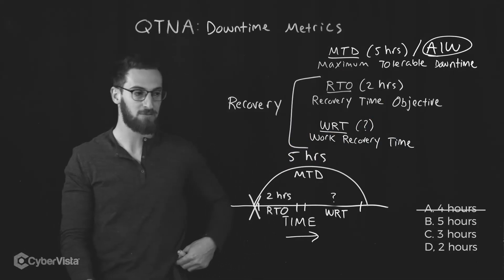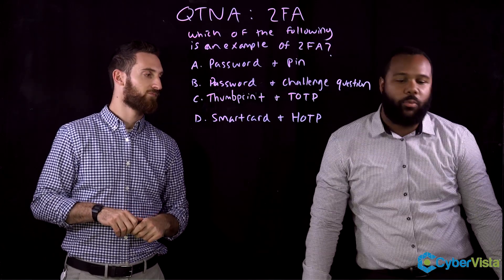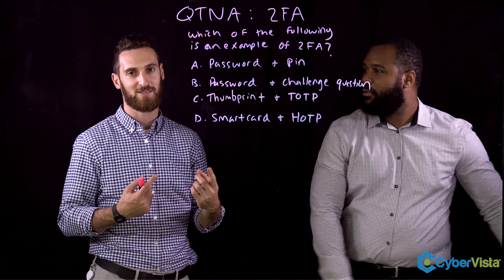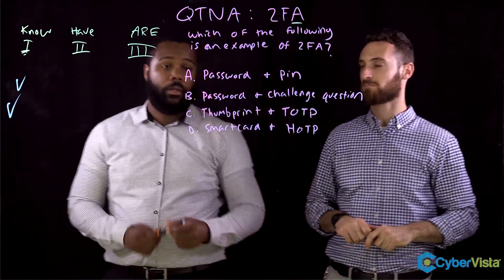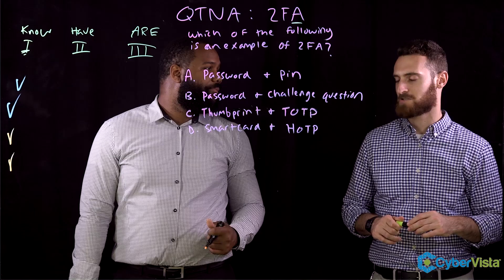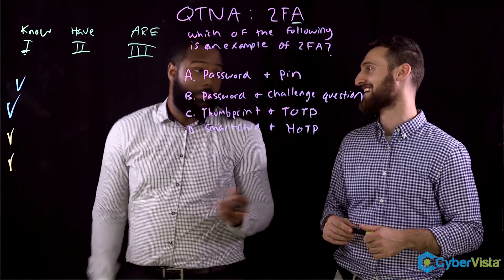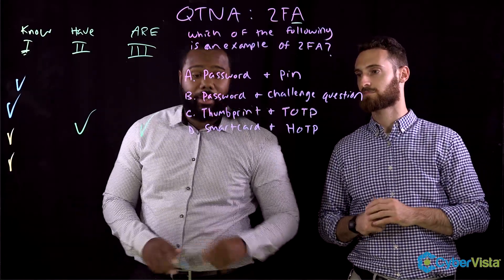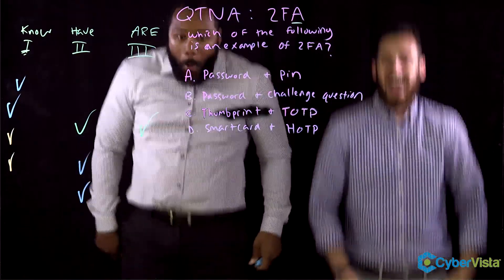QTNA #25: Two-factor Authentication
In CyberVista's Questions That Need Answers (QTNA) video series, we tackle some of the most testable and important cybersecurity questions on a weekly basis. This week we're covering two-factor authentication. Here we go...